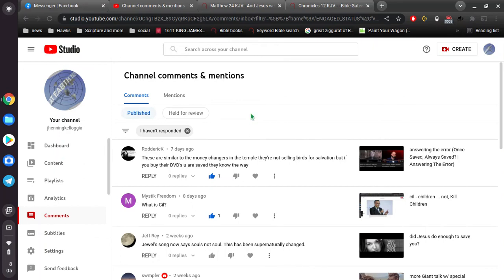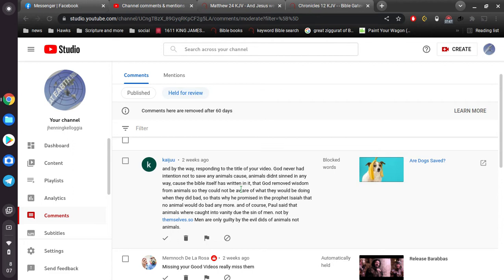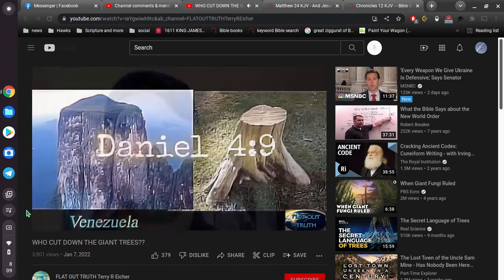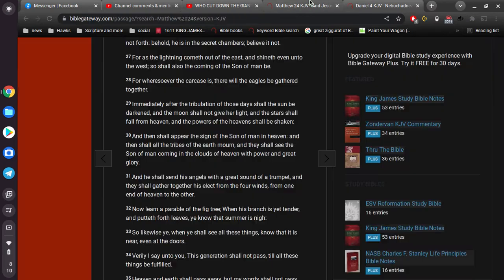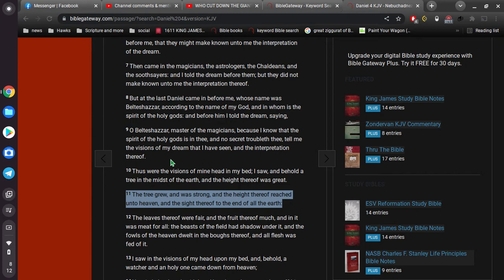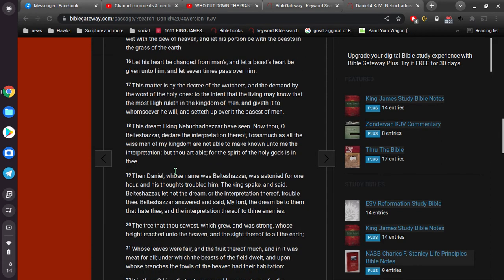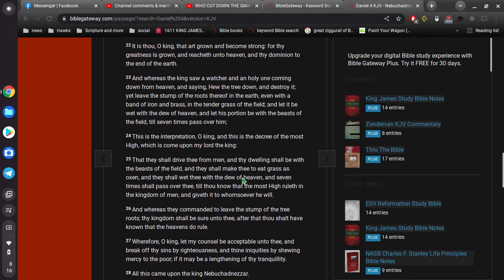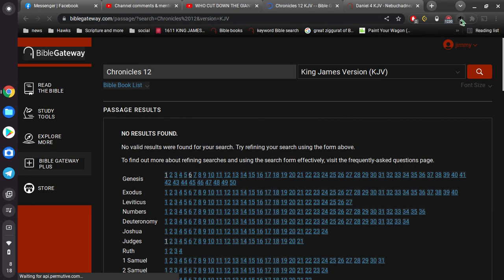example of a false teacher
read the Bible
Once Saved Always Saved is the gospel (good news) of Jesus Christ
the King James Bible is the perfect pure word of God in the English language
read the Bible